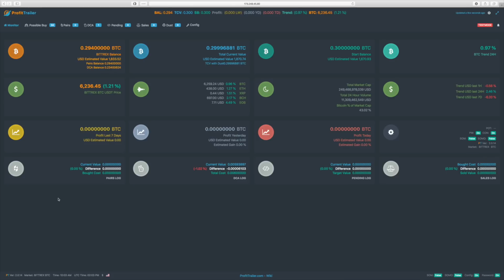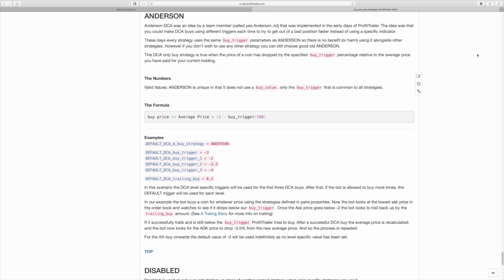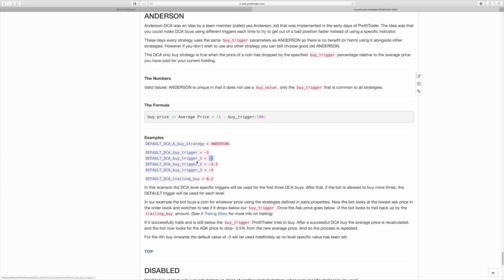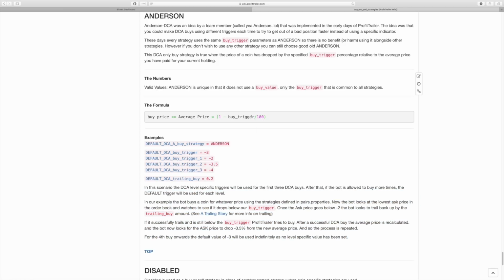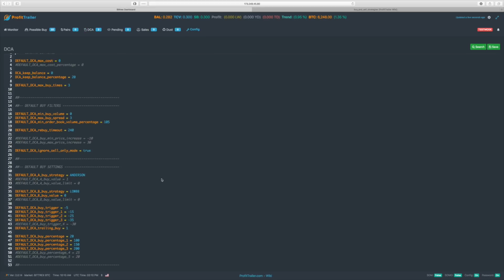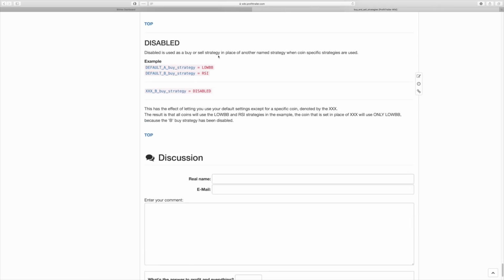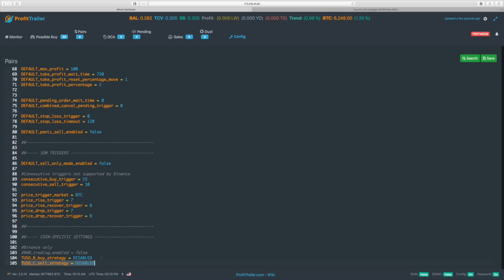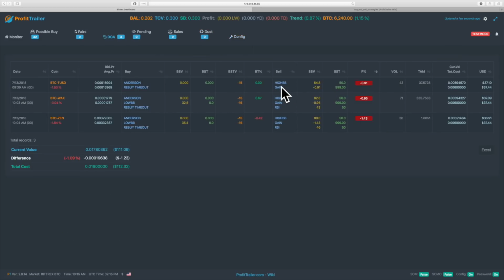ProfitTrailer 2.0 Strategies Talk - Anderson & Disabled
Welcome to the final part of the Strategies Talk series on how to set up the different buy/sell strategies!